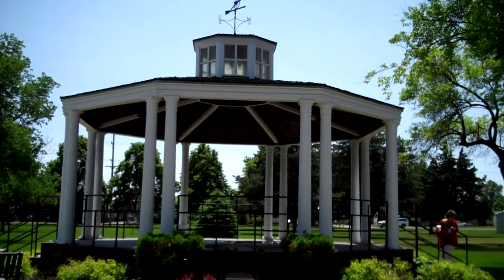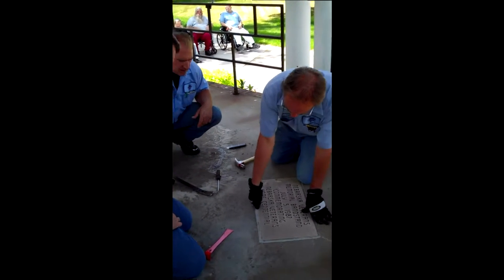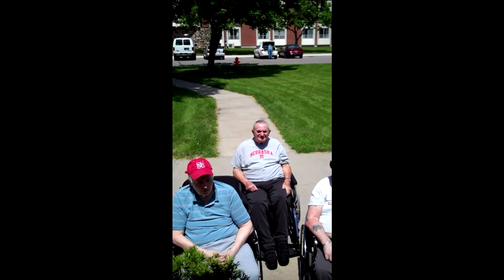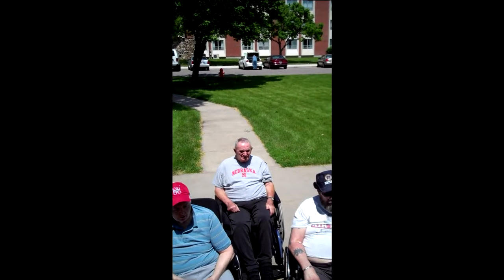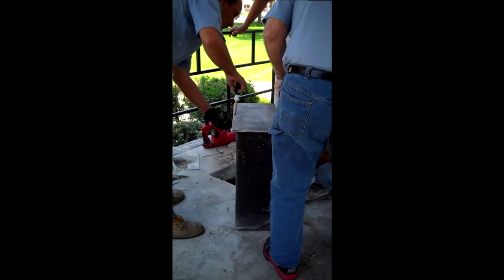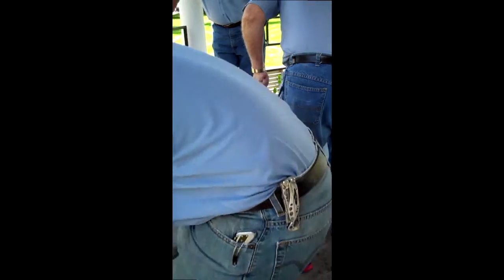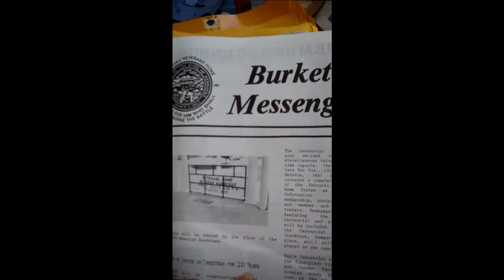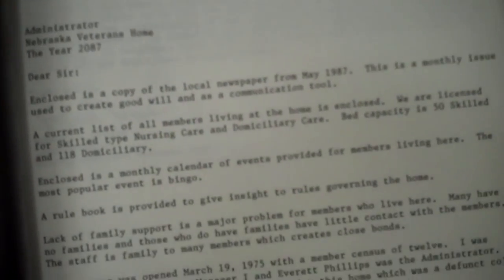Time in a Bottle 125 years of GIVH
Opening the time capsule on the occasion of the 125th anniversary of GI Veterans Home becomes a growing challenge...